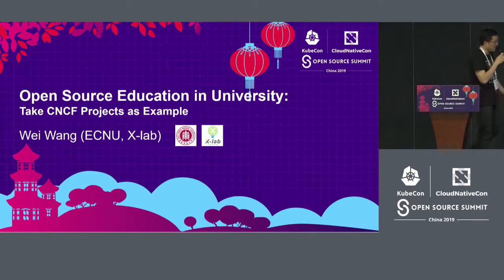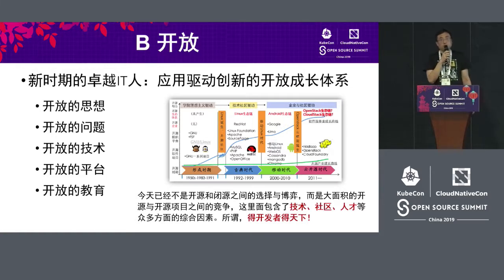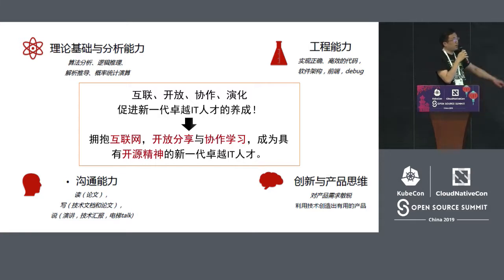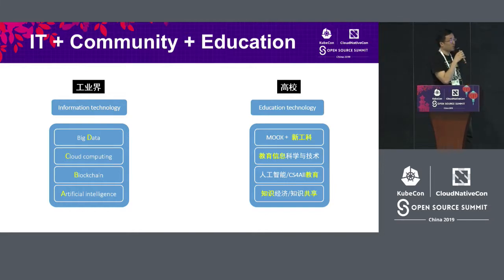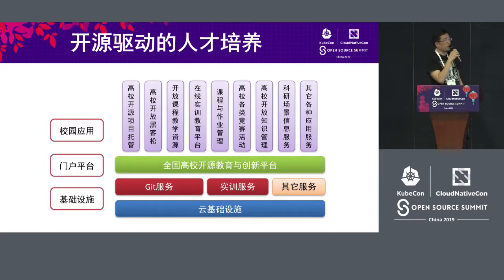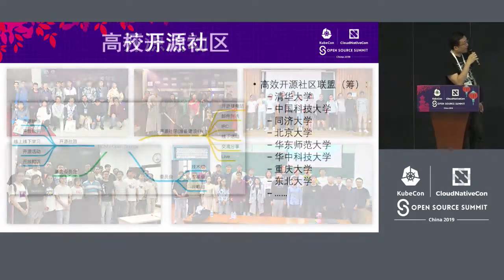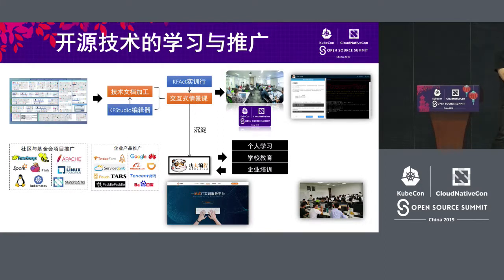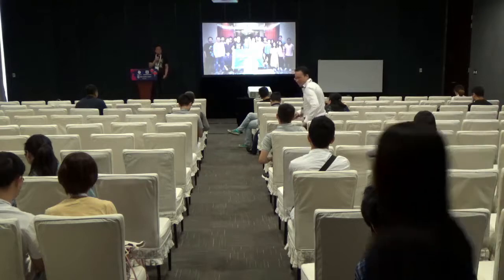Open Source Education: Take CNCF Projects as an Example - Wei Wang, East China Normal University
Technology education in university is critical for our society. Not only the technology itself, but also how to take good use of it. Open source is not only code, software or project, it also a kind of humanity culture which can guide us to pursue scientific method, creativity and team spirit. In this talk, I will introduce how to use open source projects to help students to learn new skills and doing research in campus. We proposed a platform to help students to select proper project, to play a interested project in an easy way, and to contribute to the project by designing a tutorial course of a project. In this way, students can not only benefit from getting knowledge and skill from the community, but also can contribute to the community. We will take some CNCF projects (such as Envoy, Kubernetes, and containerd) as an example to show you our experienced scenarios in my school.